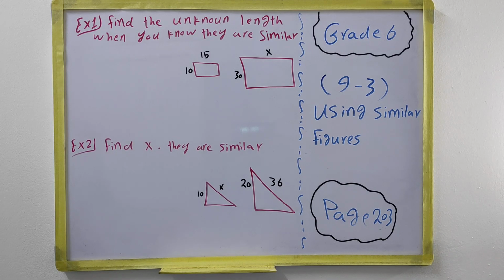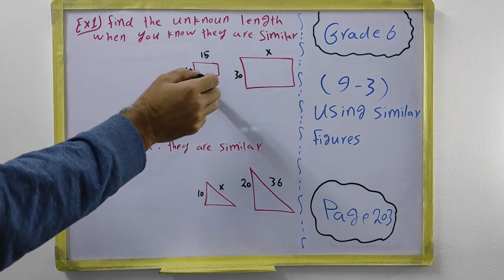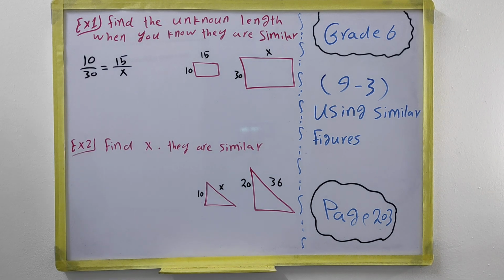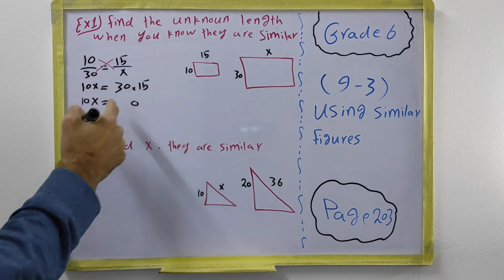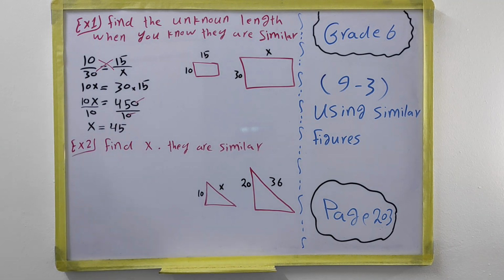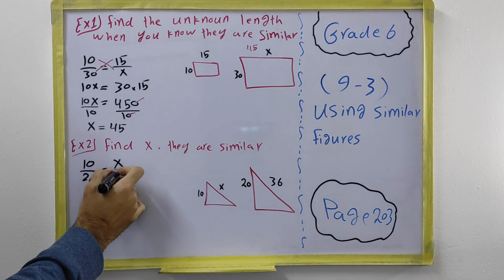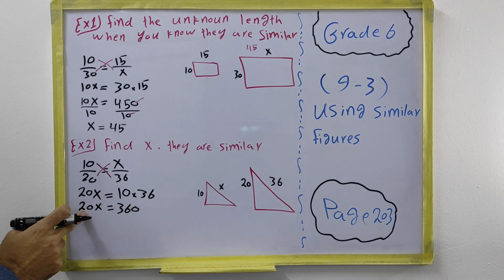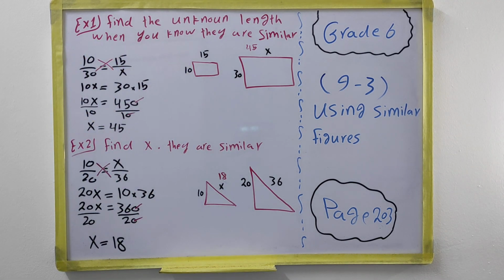Mathematics grade 6 (9-3) Using similar figures. HAWRAMAN NAWZAD